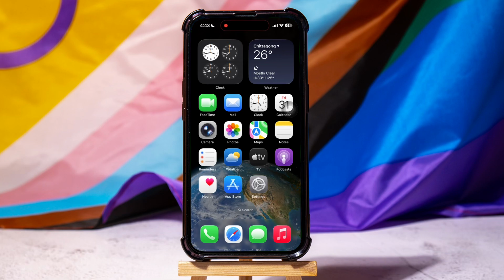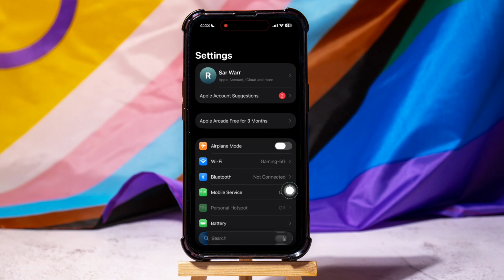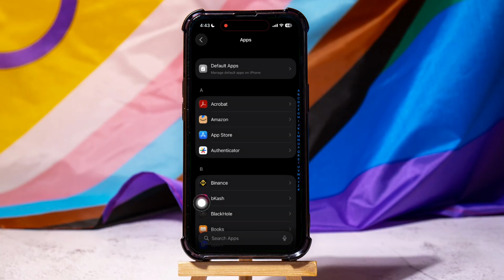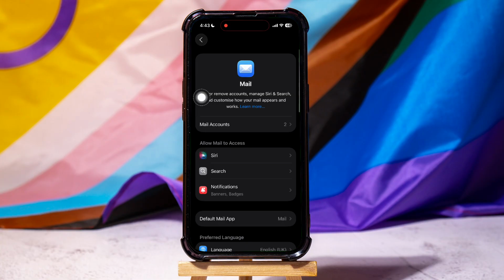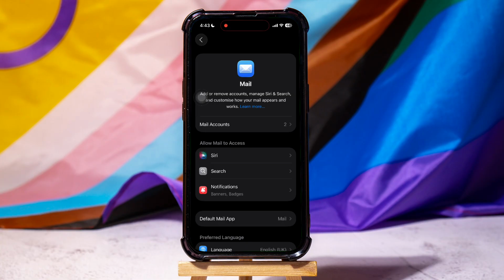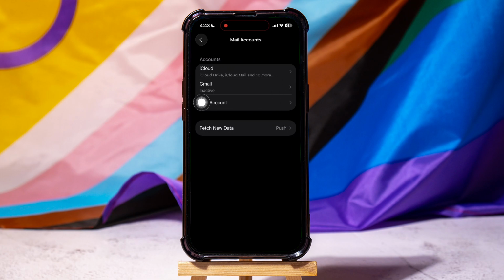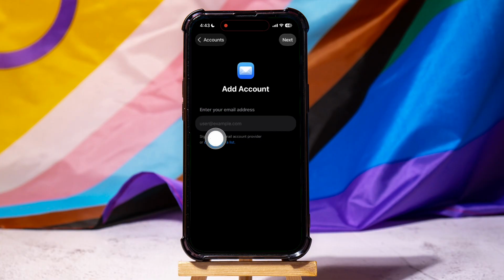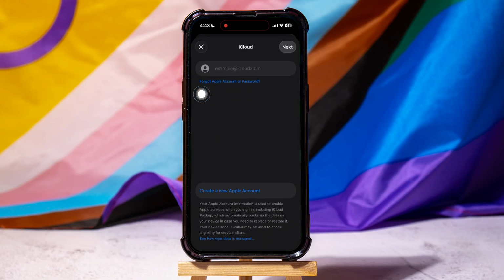How to Add iPhone Mail Account 2026 (Step-By-Step Tutorial)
Here's how to easily add any email account to your iPhone's built-in Mail app in just a few simple steps. I'll guide you through the complete process of setting up Gmail, Yahoo, Outlook, iCloud, and other email providers on your device. You'll discover the fastest way to configure your email settings, including both automatic setup for popular providers and manual configuration for custom or work email accounts. We'll cover how to access Mail settings, enter your credentials securely, troubleshoot common connection issues, and customize your inbox preferences. I'll also show you how to manage multiple email accounts, set up push notifications, and organize your mailboxes for maximum productivity. Whether you're adding your first email account or setting up additional work and personal accounts, this tutorial will have you sending and receiving emails on your iPhone in no time. Perfect for new iPhone users or anyone switching email providers!